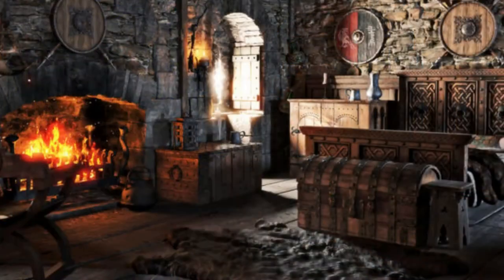Medieval Aesthetic and Décor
Create a Fantasy Medieval Atmosphere at home. Take a bit of history and incorporate into your décor for a Medieval Aesthetic. Will also work great for larp or renaissance fair camp sites. Lots of us may be missing our favorite events and yearning for a bit of adventure. I want to help you spice up your house, even if it's just a little corner, where you can step in and be in your favorite medieval world.

1:06 Furniture
2:09 Furs!
2:54 Candles and Sconces
4:24 Chests
4:52 Personal Items
5:55 Music